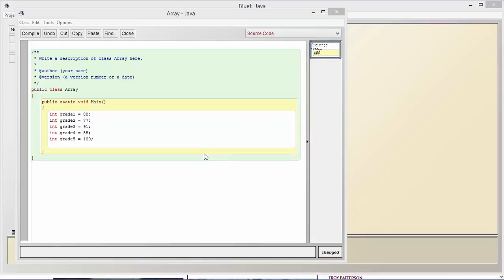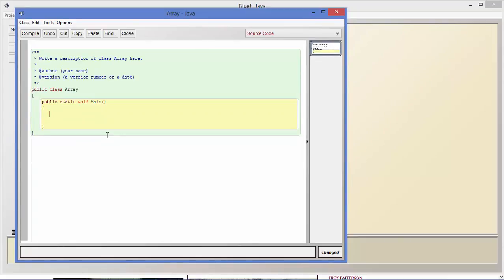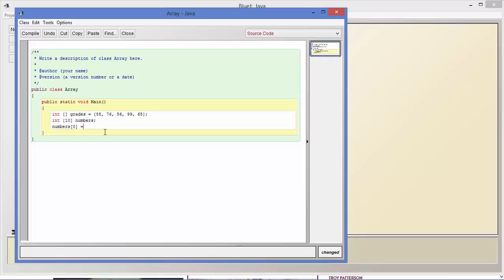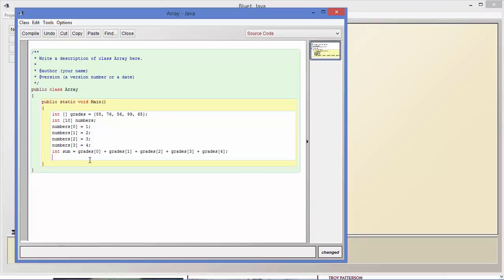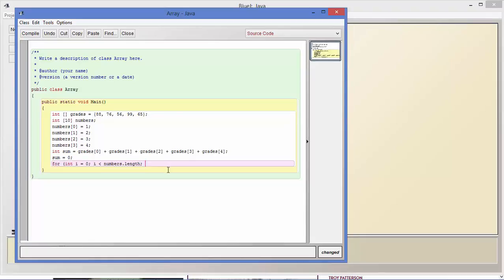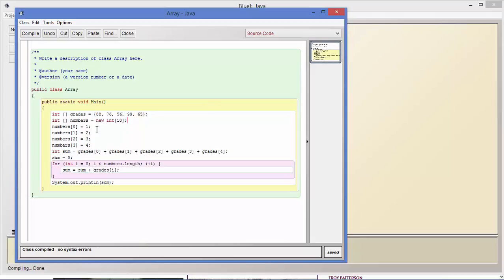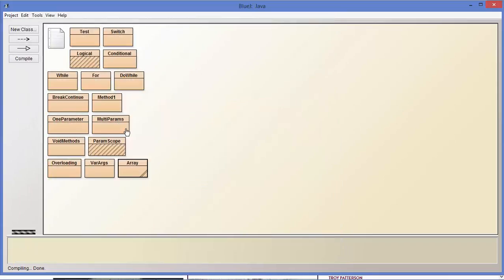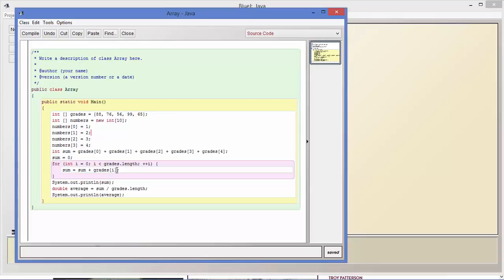Array1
Array1 Java Course